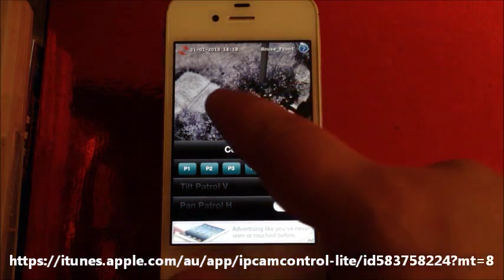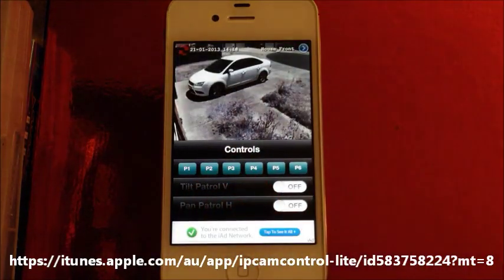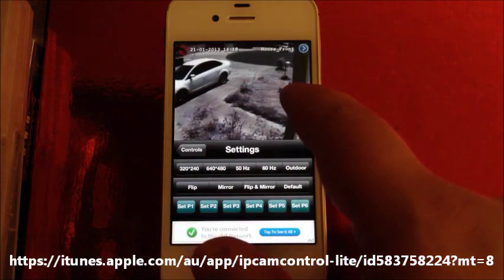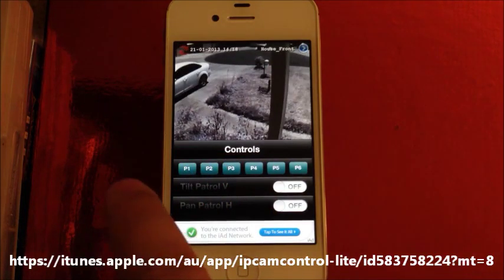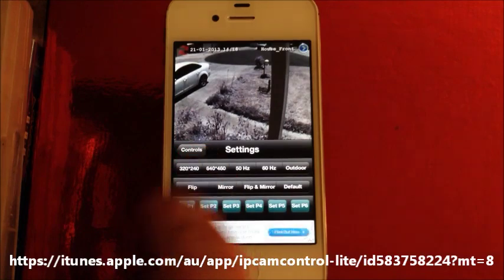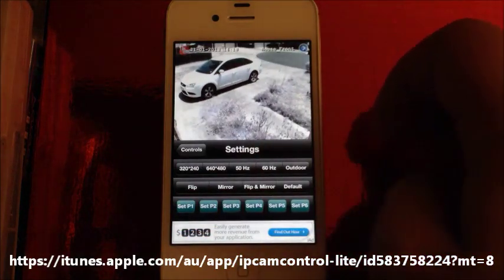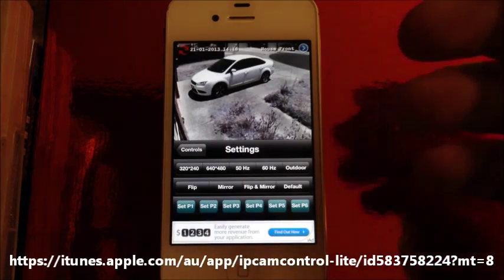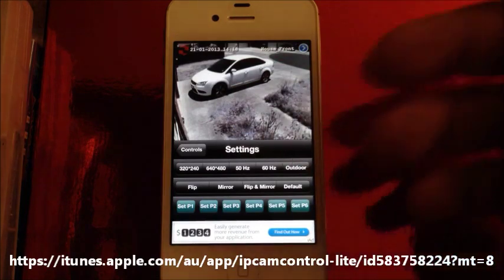ipCamControl AppStore app how to control your ip camera using your iPhone iPod iPad iOS6 application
ipCamControl-Lite is a free App available World Wide in the Apple AppStore, an application for everyone looking to control their IP camera locally or remotely using their Apple Devices (iPhone, iPod, iPad). on WiFi or 3G, 4G ...

The app requires the user to create a custom name for their ip Camera, and enter the specific details such as the IP or URL address, the port number, username and password. If there is no password, field must be left empty.
All camera details (name, address, port, username and password) are stored locally in within user's device only.

Features:
- set six custom positions for the ip Camera with a hit of a button
- call the camera to any custom positions previously set
- move the camera up, down, right or left using the buttons provided or just touch the screen up, down, right or left
- make the ip camera to patrol to infinity in pan or tilt
- change the resolution to 320/240 or 640/480
- flip, mirror, flip&mirror the image
- current date and time is displayed on the screen
- change the settings to 50Hz, 60Hz or Outdoor
- email support straight from the app
- slide left to navigate through the menu

Notes:
* as the application displays an online stream, an internet connection is required
* the app works on both WI-FI and 3G/4G
* please monitor your data usage when not on an unlimited internet plan
* functions such as ( activate/deactivate motion alarm, turn ON/OFF the flashing LED, activate/deactivate the link to the Alarm system, reboot camera, control the contrast and brightness ) are only available in the full version ( ipCamControl )
* the app has been tested on the non H264 Foscam cameras with PTZ, Easy-N, TomTop, and some generic clones.

What's New in this Version (V2.1)

* optimised for iPhone5 ( fixed the bug when the screen was decreasing in size when the orientation changed from landscape to portrait on iPhone5 )
* adjusted the PTZ speed feature
* support for turning IR(night vision) ON/OFF for some camera models while turning the flashing green light on/off on other models
* added custom Refresh Icon
* adjusted the visibility of the the date/time and ip camera name text/colours
* new Icon
* new startup image
* new textures within the app
* minor bug fixes
* some optimisations
* iAd now active as it meant to be since V1.0
* THANK YOU FOR ALL THE FEEDBACK SENT VIA THE APP EMAIL OPTION. AS PER YOUR REQUEST I'M NOW WORKING TO ADD SUPPORT FOR A SECOND CAMERA SO IT CAN BE EASILY SWITCHED BETWEEN THE TWO ( feature supported in the full version only)